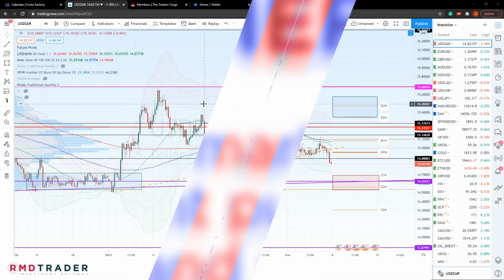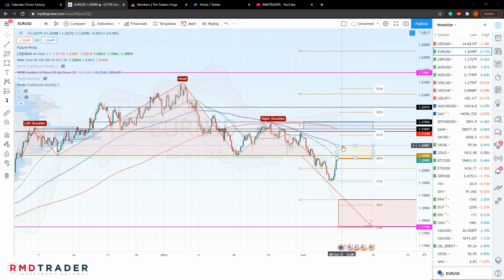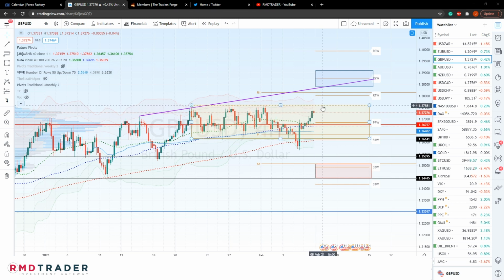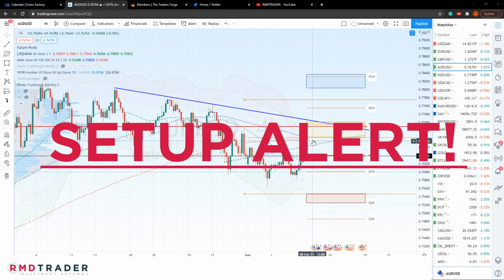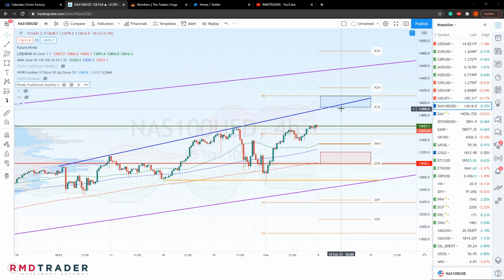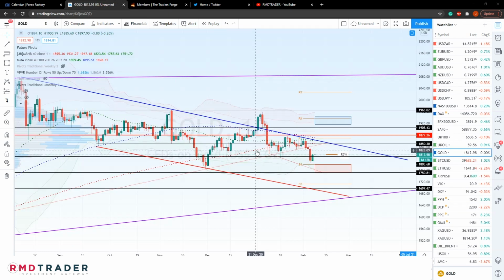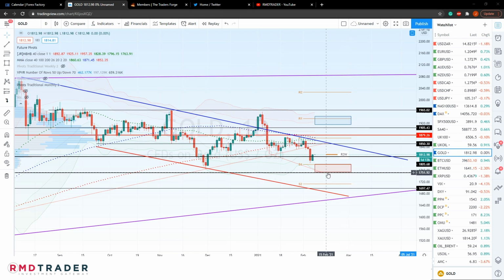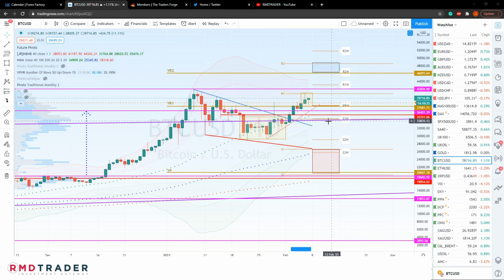Trader Competition - 1st Prize $10,000 Funded Account - H&S Setup on EURUSD - Market Overivew 08 Feb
Join our RMDTRADER Competition and stand a chance to Trade a $10,000 Funded Account!

Technical trading analysis on USDZAR, EURUSD, AUDUSD, NASDAQ and DAX. Published every Monday at 07h00.

Chapters:
Intro 00:00
USDZAR 00:29
EURUSD 01:39
Setup Alert 02:13
GBPUSD 03:09
AUDUSD 04:37
Setup Alert 05:05
S&P100 05:54
DAX 06:45
Gold 08:01
Setup Alert 08:28
BTCUSD 09:35
Setup Alert 09:52

RMDTRADER